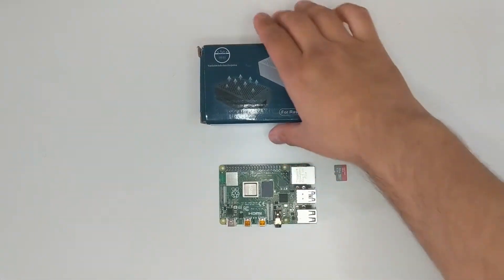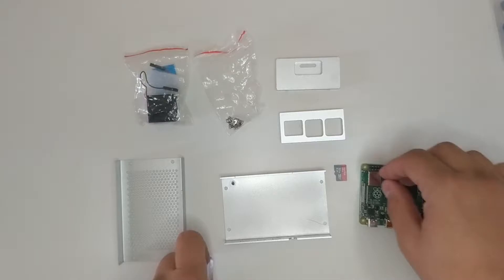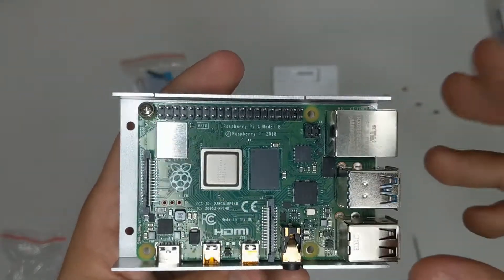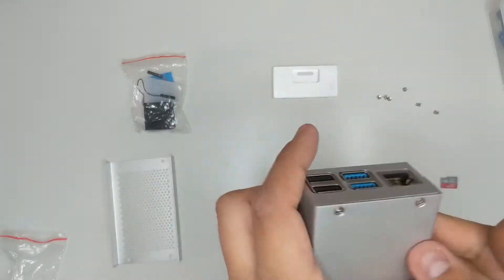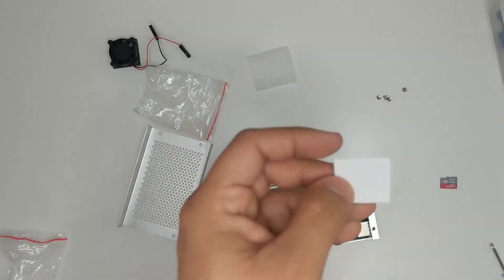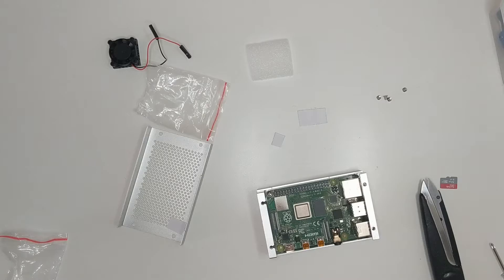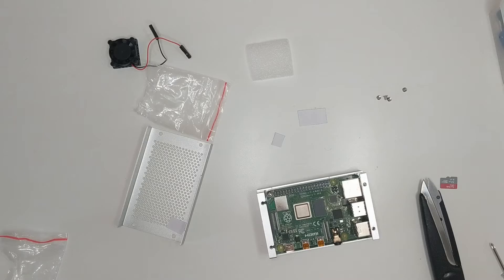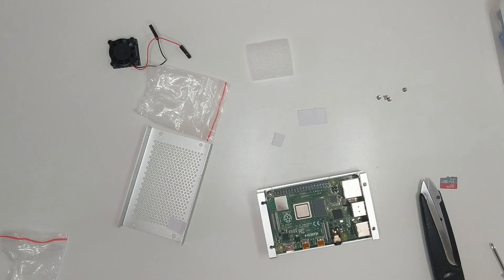Raspberry Pi 4 Aluminum Case with Cooling - Unboxing - Assembly.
I unbox a slick aluminum Raspberry Pi Case I got for my board.
Great for a projects, Media Server or other projects. This case also has fan Cooling to keep the Raspberry under 80C